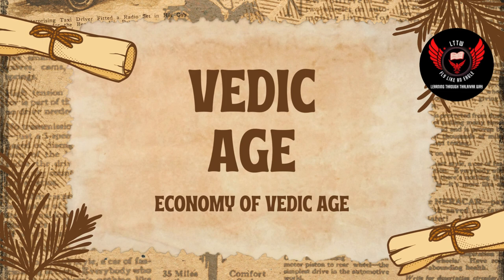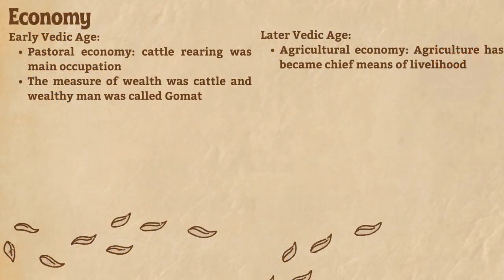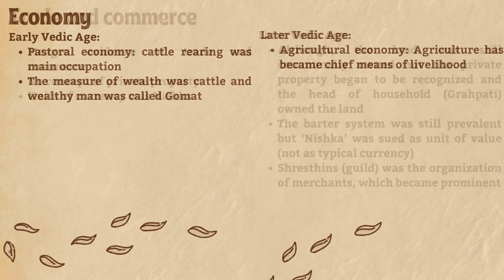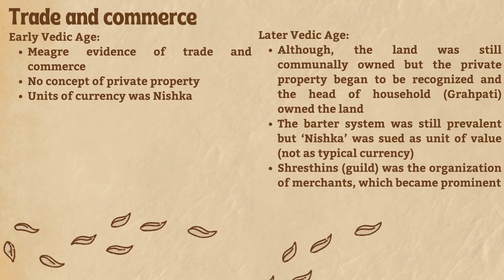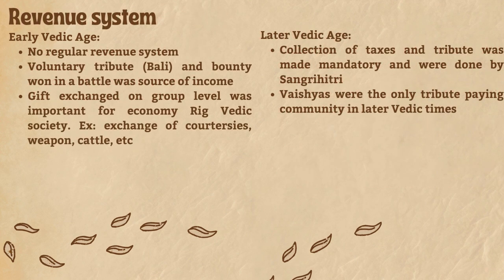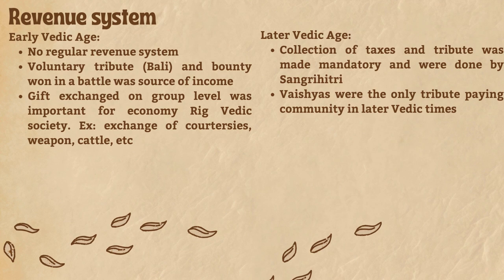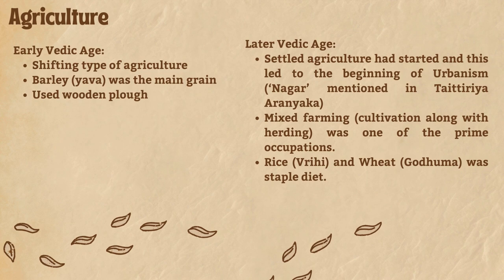Vedic Age - Economy of Vedic Age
This video will give a brief idea about the Economy of Vedic Age